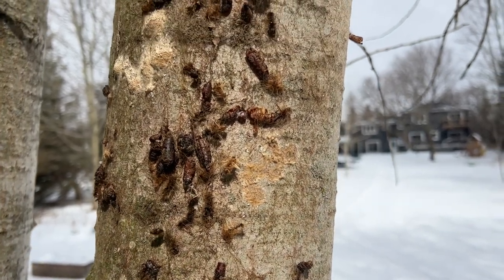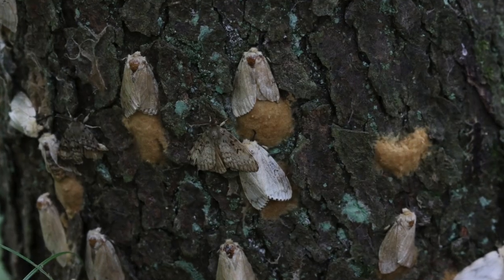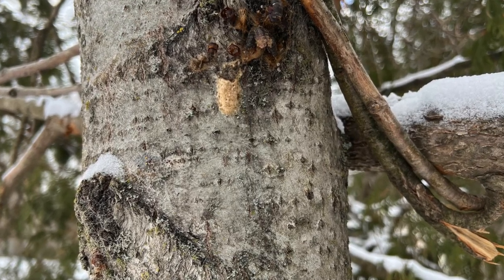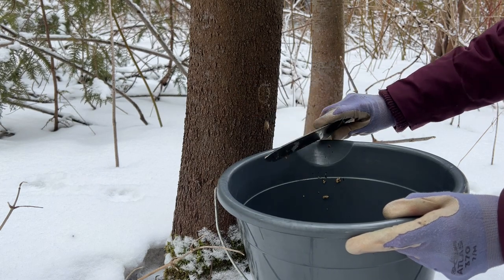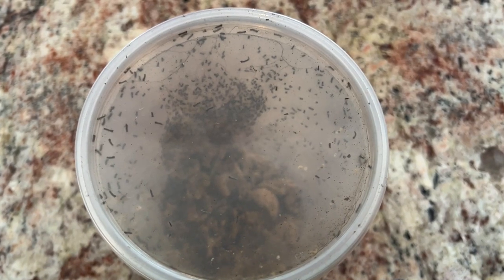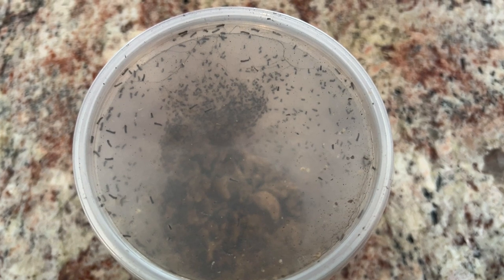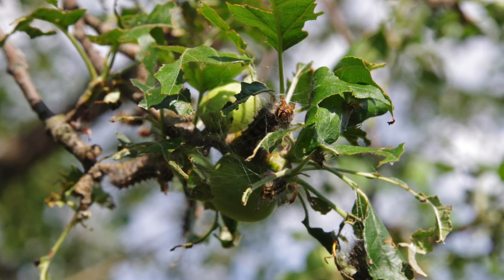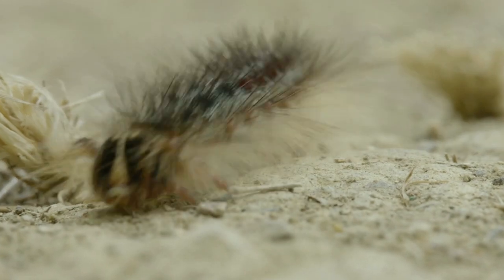Gypsy Moth (Spongy Moth) Egg Mass Removal 🐛🌳 - Pathways to Perennials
SEE YOU NEVER GYPSY MOTHS! (If only it were that easy…)

Remember those pesky caterpillars that seemed to be everywhere last year? 🐛

They’re an invasive species called the gypsy moth.

Gypsy moth larvae (caterpillars) feed on the leaves of a variety of hardwood species. During severe outbreaks they may also resort to feeding on softwood, and understory shrubs and plants. 🌳

This puts extra stress on plants and trees making them more susceptible to damage from other pests. 🚫

Now is the time to start putting preventive measures in place.

We’re showing you how to get a head start on managing the gypsy month population so you can keep your plants and trees healthy and safe. 🤗